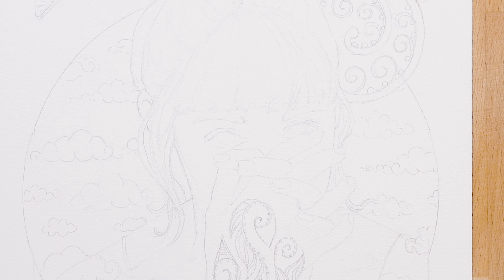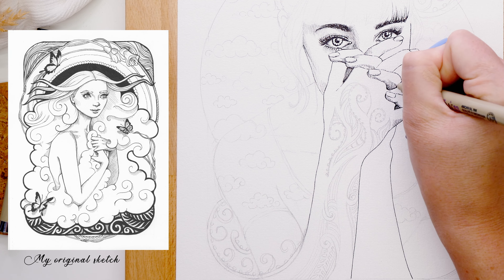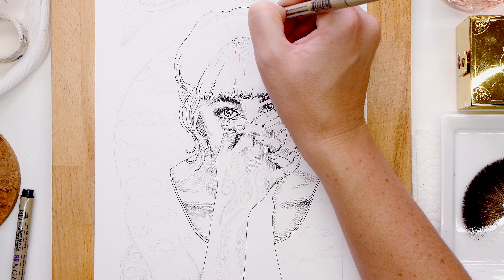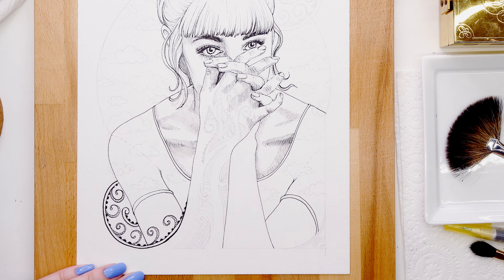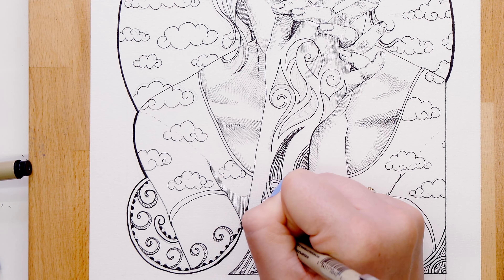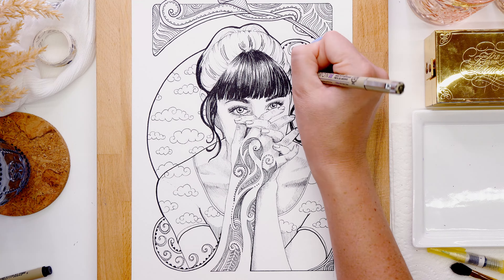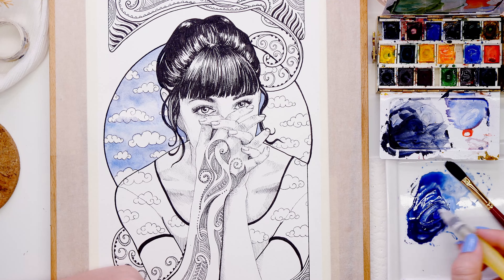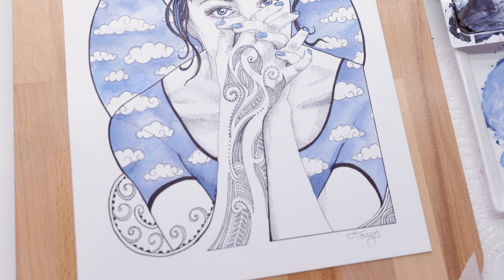ART NOUVEAU New Zealand inspired Girl Watercolor Painting & Country REVEAL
I had so much fun working on this piece. Thank you for helping me decide on the Cue word for the New Zealand month. I feel like I could create a whole sketchbook using the words that came up but I loved the word cloud so much and I'm so happy with the very different artwork I was able to create. I hope you like watching the process and stick around for next week for my digital portrait creation of Taika Waititi.

►Electric Eraser
►Kuretake Water Colour Brush Pens
►Strathmore 500 Series Bristol Mixed Media Paper (for Paints & Markers)

♥️ CHAPTERS
0:00 APRIL Country Reveal
0:40 ArtOnCue Prompt Word selection
1:32 Art Nouveau series (Eyes)
2:46 Where I started
3:43 Composition
4:33 Watercolor paper
5:08 Tools I use
6:24 Reference
7:58 Love the little things
8:50 Build depth through the contrast
9:56 How to draw with the Hatching technique
10:53 Add the color
11:55 Final piece